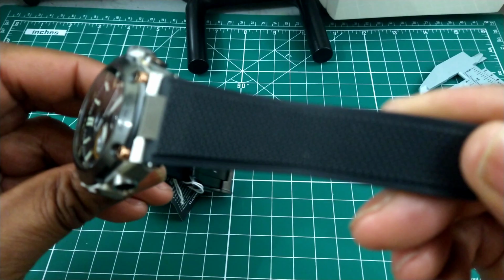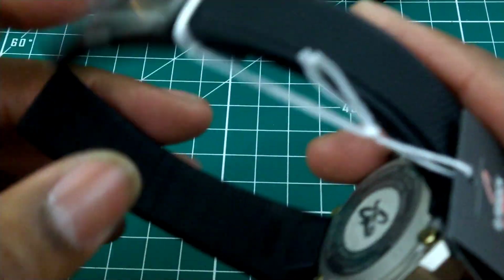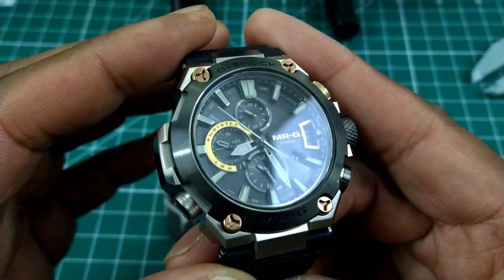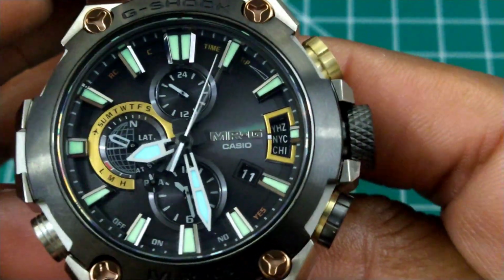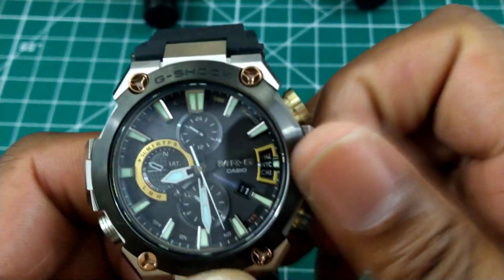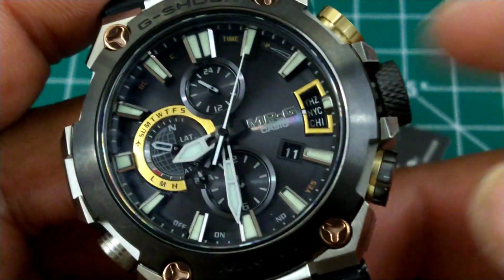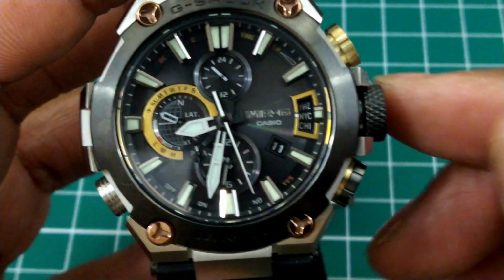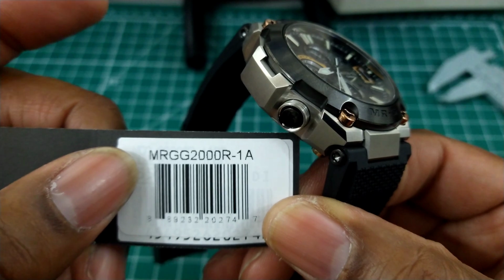Casio G-Shock MR-G GPS Atomic Solar Hybrid Bluetooth MRGG2000R-1A Soft Fluoro-Rubber